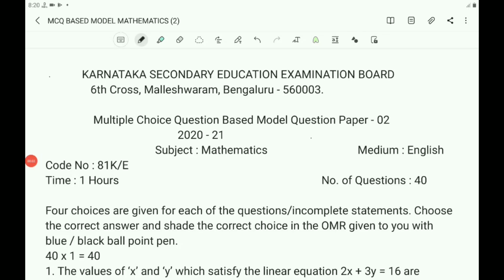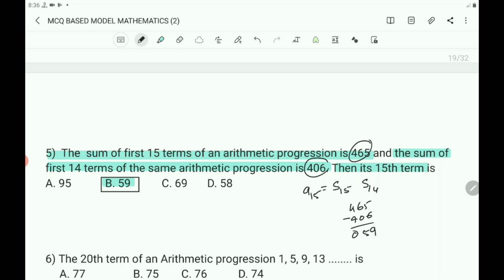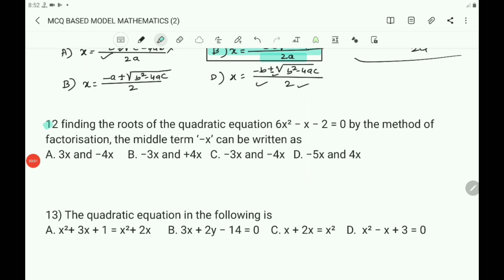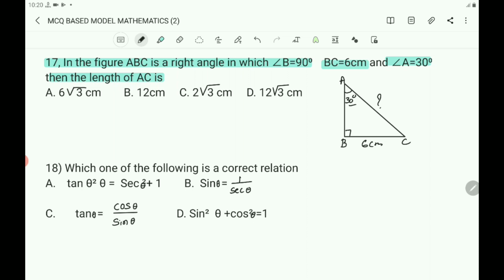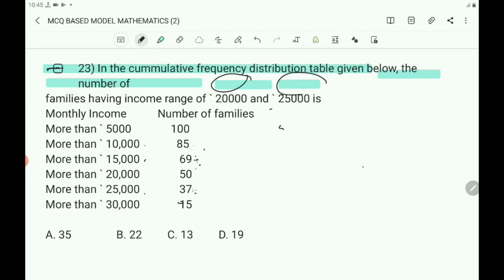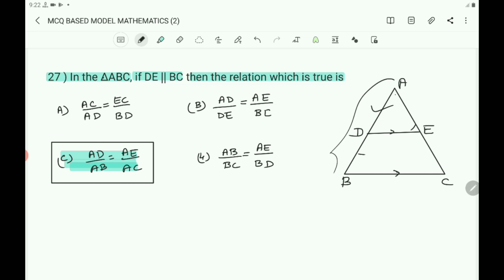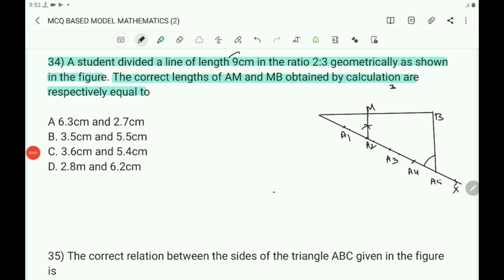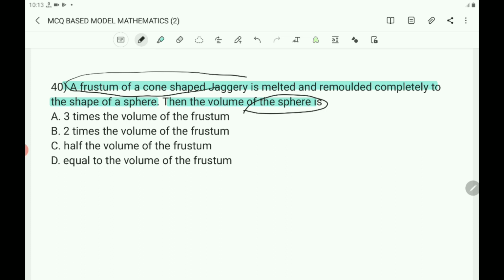SSLC board Mathematics MCQ Model paper(2) solved (Qno 01 to 40)